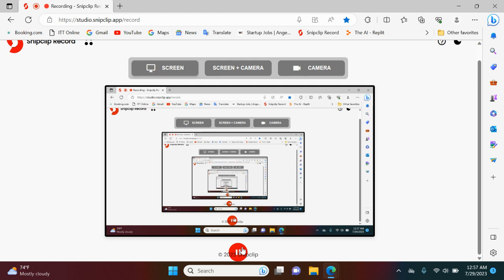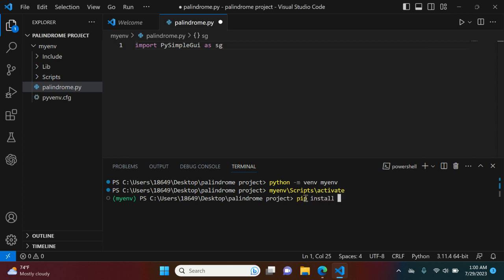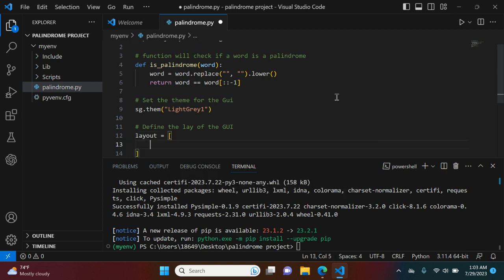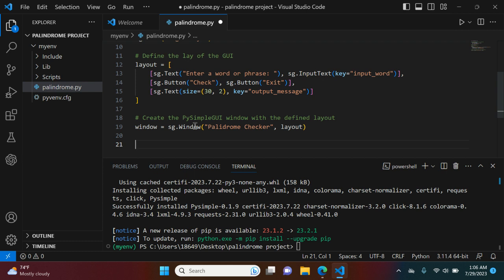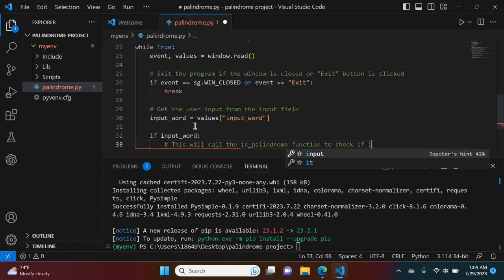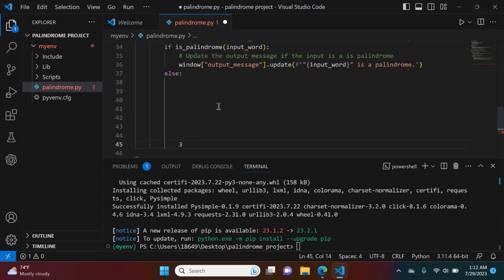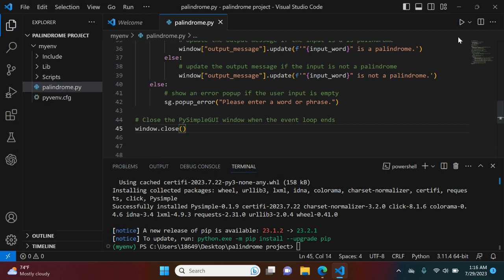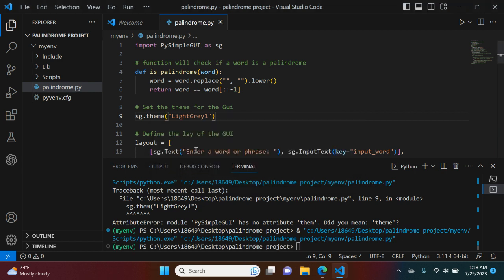"Mastering Palindromes: Ultimate Python Tutorial for Beginners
Welcome to the "Mastering Palindromes: Ultimate Python Tutorial for Beginners"! In this comprehensive video, you'll learn everything you need to know about palindromes and how to implement them using Python.

Whether you're a coding enthusiast or a curious learner, this step-by-step guide will take you from the basics to advanced techniques in no time.

What's covered in this tutorial:
- Understanding the concept of palindromes and how they work.
- Python coding examples to check if a string is a palindrome.

 Don't waste any time! Dive into the world of palindromes and level up your Python skills.